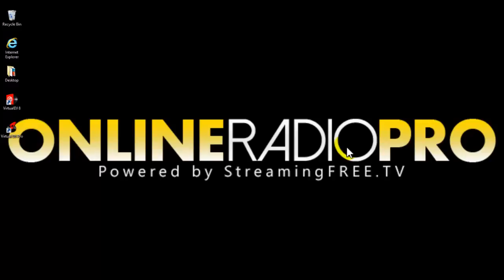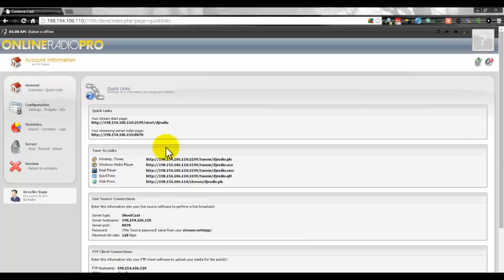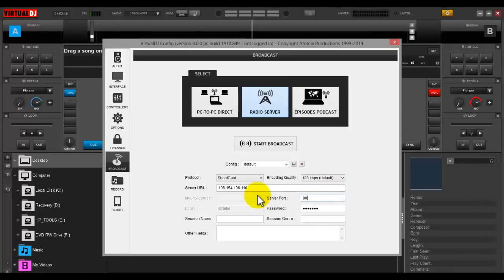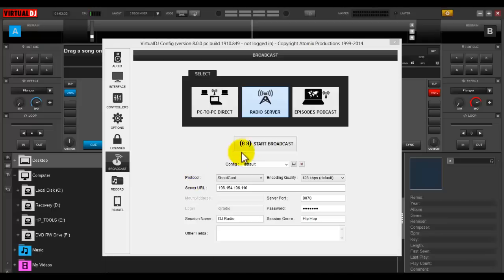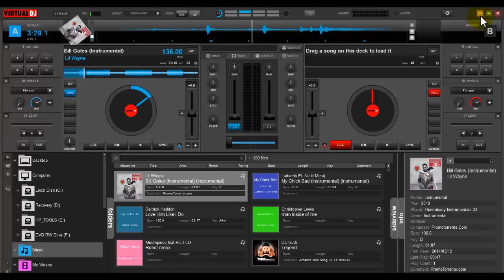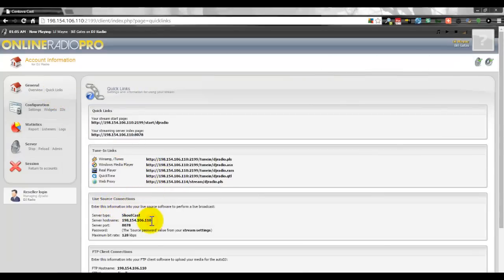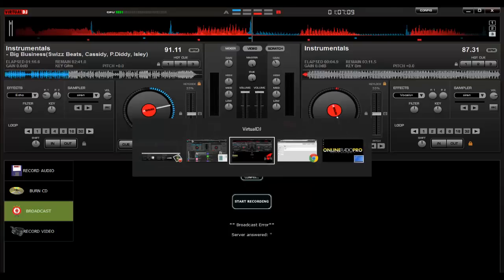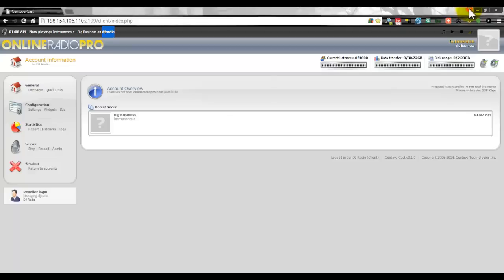How to Broadcast Live With DJ Software (Virtual DJ)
No PC? No Problem! Launch your online radio station in minutes and have it syndicated in 35 markets instantly including a Mobile App in Google PLAY for as low as $29.95 a month. for more information or call or to get started!